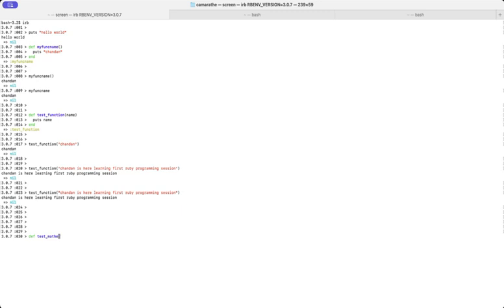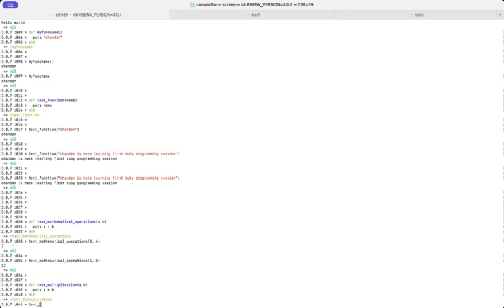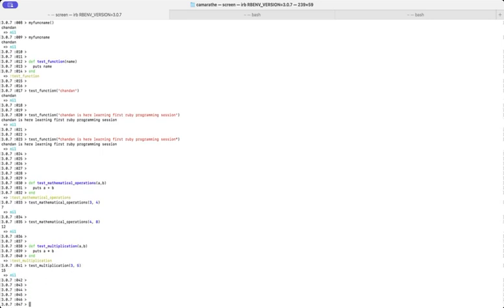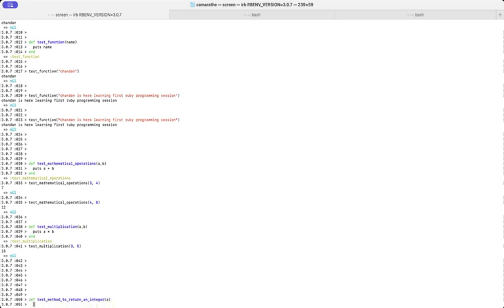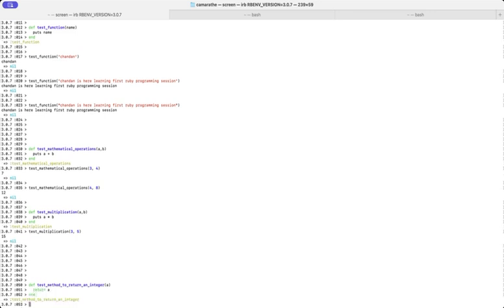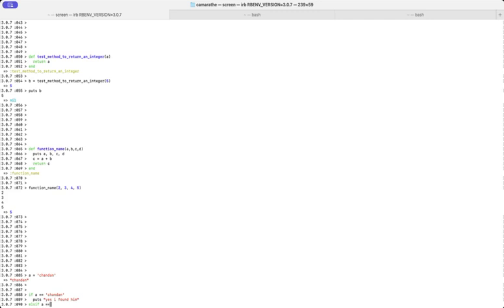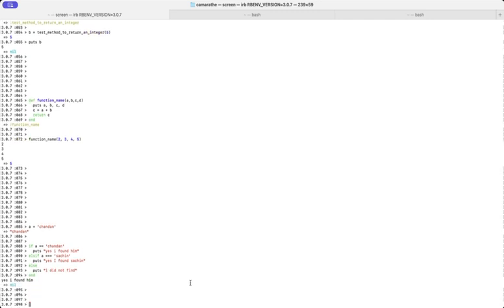2. Introduction to Ruby Programming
00:00 Introduction to Ruby
01:56 Writing a Basic Ruby Program
04:37 Defining Custom Functions
07:38 Understanding If-Else Conditions
09:38 Working with Arrays in Ruby